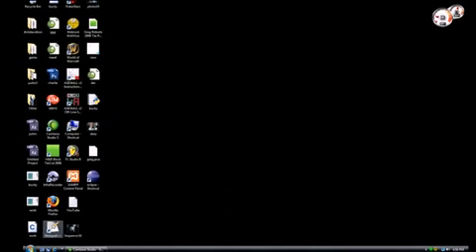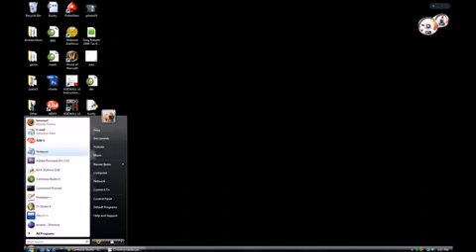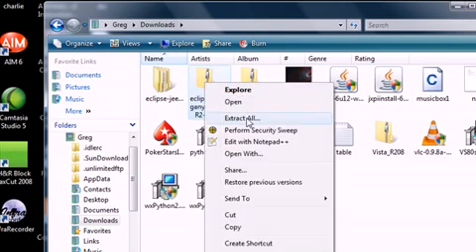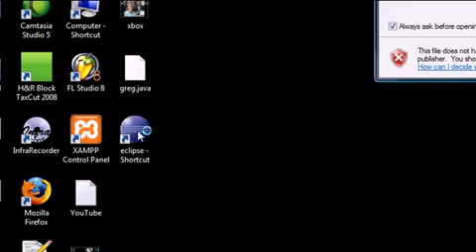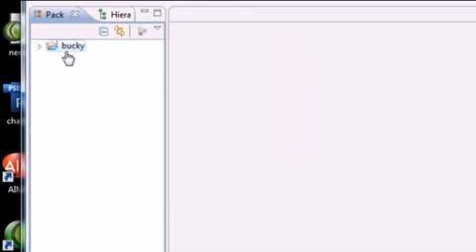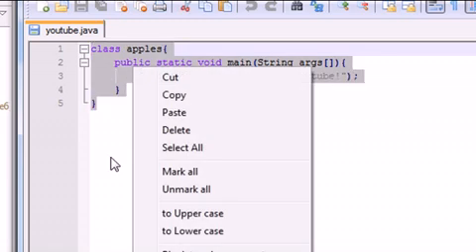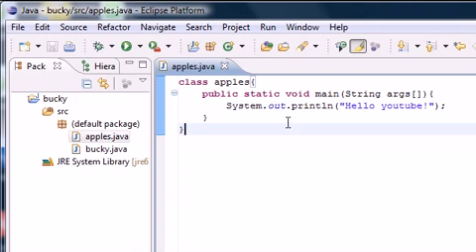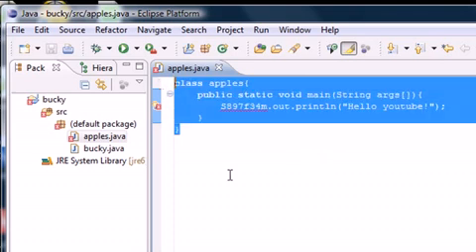Java Programming Full Course 🚀 | 03 Downloading Eclipse